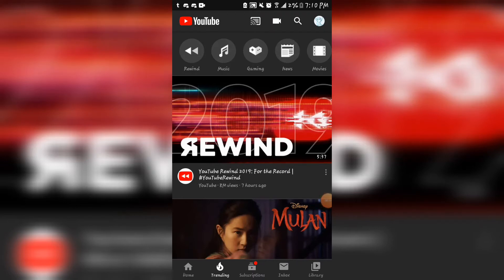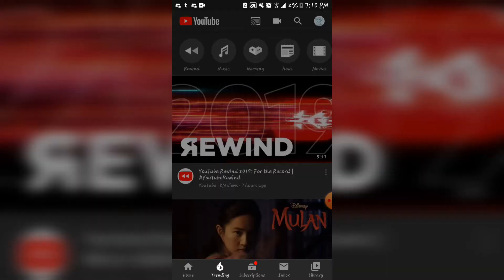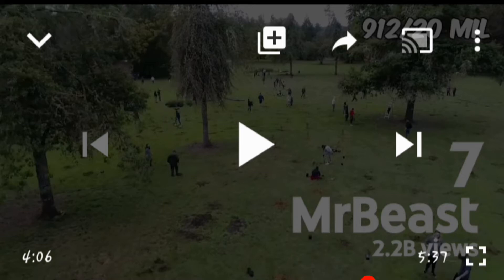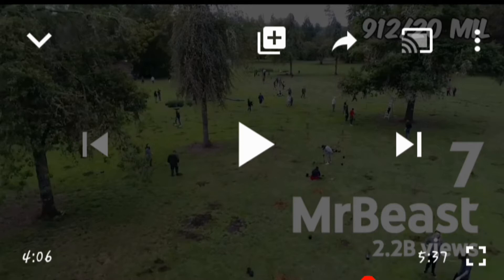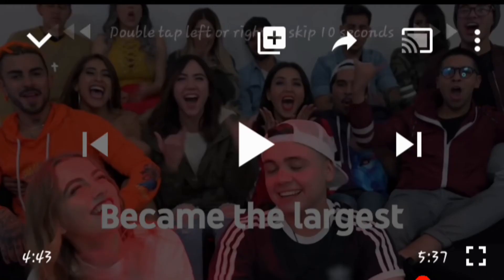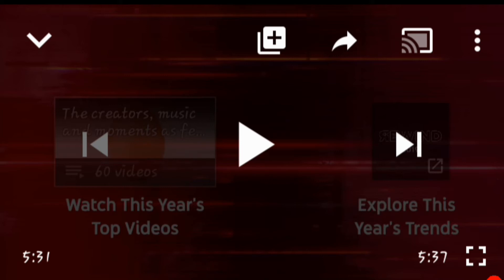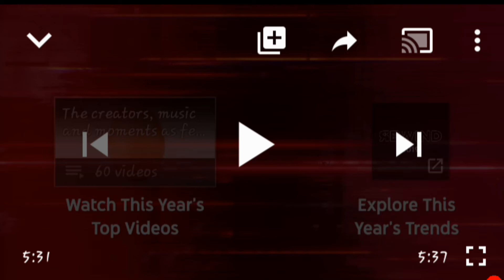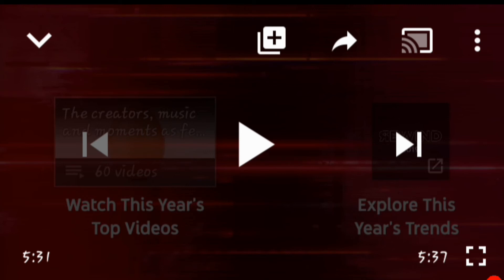YouTube rewind 2019 is VERY Lazy.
My disappoint is immeasurable.